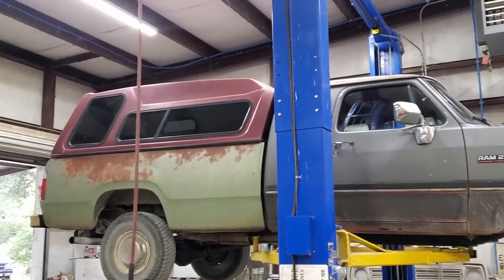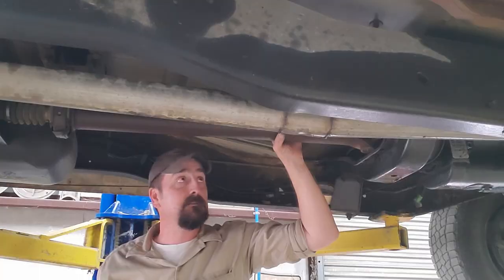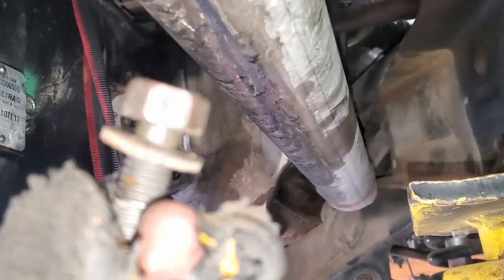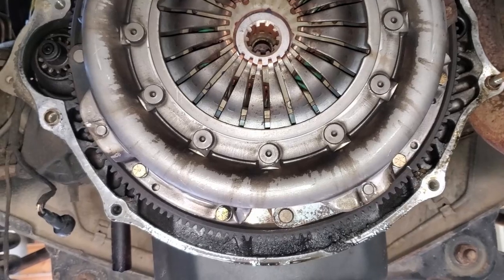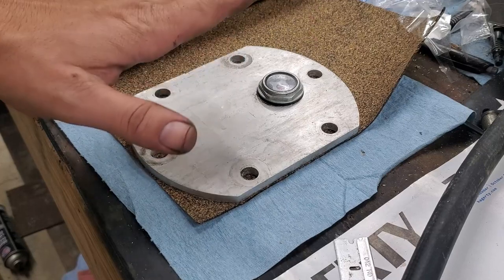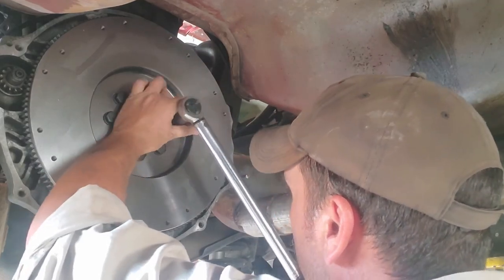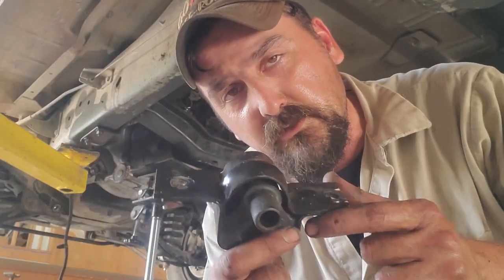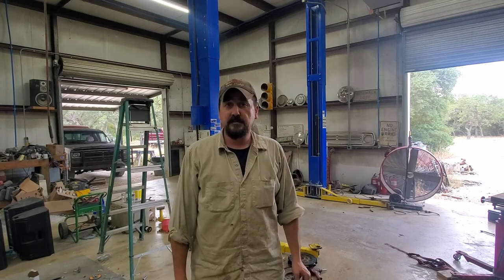Rear Main FAILURE ! 1992 Dodge D250 First Gen Cummins | Rear Main Seal | Valair Clutch Kit | Getrag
Duddie's Adventure T-Shirts

On today's episode I dive into the massive oil leak underneath my 1992 Dodge D250 Cummins Turbo Diesel that started on my way to the No Name Nationals. I will replace the rear main seal and install a Valair Clutch Kit.

Bad Tree Production- @BadTreeProductions
The Dodge Whisperer- @TheDodgeWhisperer
Halfway House Garage- @halfwayhousegarage2959
My Kar's Shop- @MyKARSShop
Just Mopar Joe- @JustMoparJoe

Howdy there Guys and Gals, My name is Duddie and I want to bring you along on my Automotive Adventures! We will do everything from Driving down the road in My Cummins Turbo Diesel, Going Offroading, Overlanding, Rock Crawling, Working on Trucks, working on cars, Automotive Failures, Turning Wrenches, DIY Automotive repair, Metal Fabrication, Drag Racing, Anything MOPAR and most importantly getting Tacos !
Currently I am working on a 1983 Dodge W350 Crew Cab, 1992 Dodge D250 Cummins Turbo Diesel, 1990 Dodge D250 Cummins Turbo Diesel, 1986 Dodge Ramcharger, 1977 Dodge Ramcharger Cummins Turbo Diesel , 1969 Dodge Dart 4 Door, 1975 Plymouth Vaillant, 1977 Dodge M880,
Episodes premiere every Sunday!